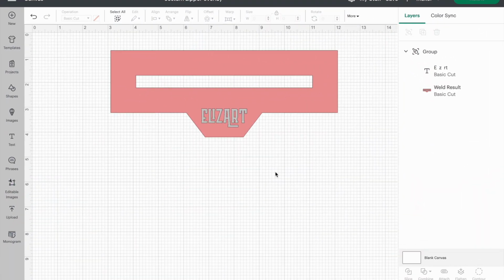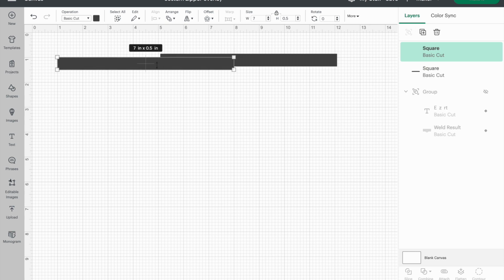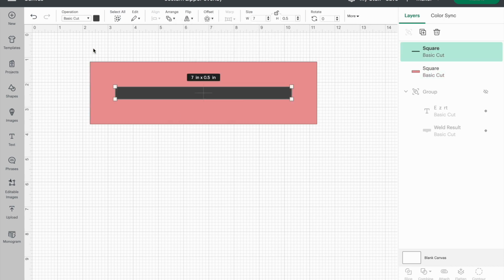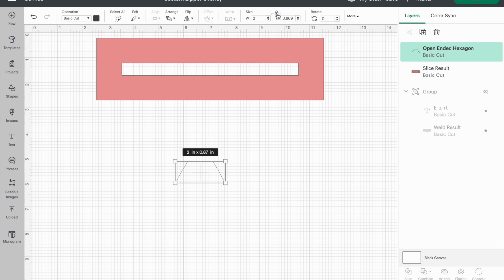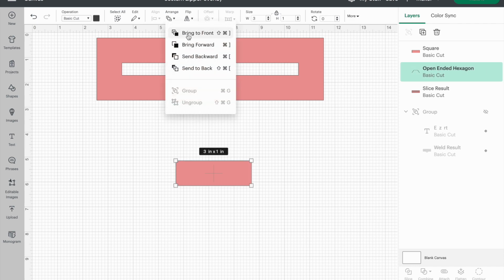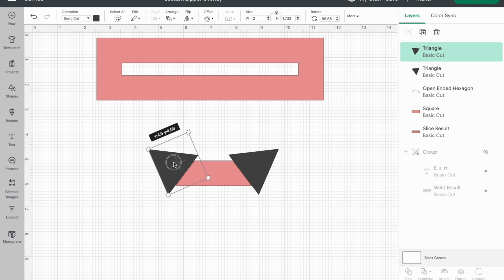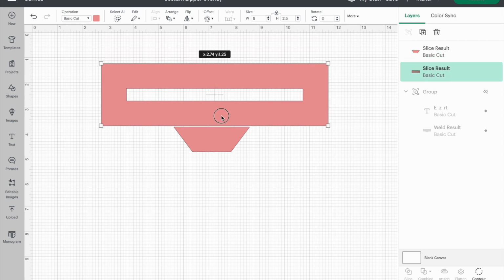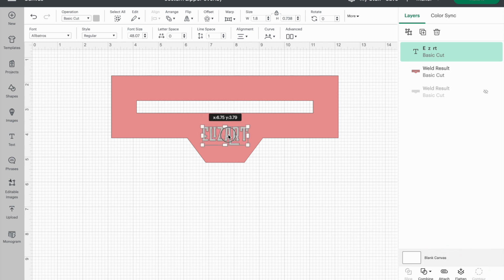CUSTOM ZIPPER OVERLAY USING THE CRICUT | MINI DUFFLE BAG | PART 2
In this video, I show you how I use the Cricut to create and cut a zipper overlay that will be used to make a duffle bag.